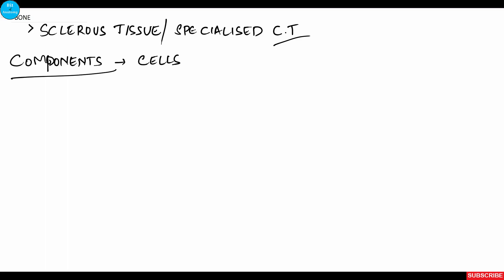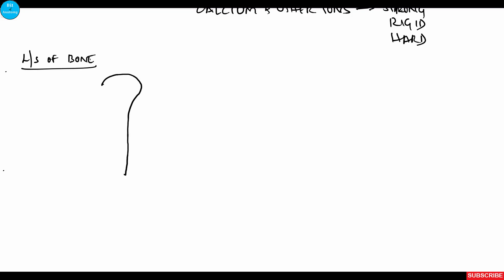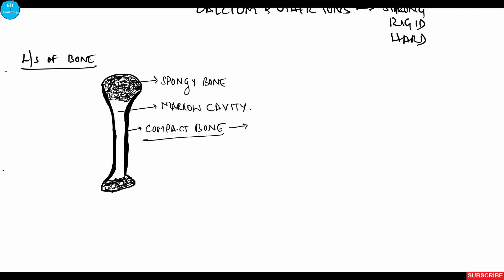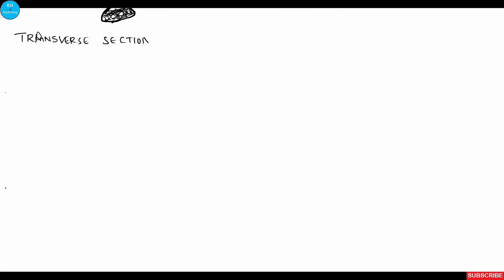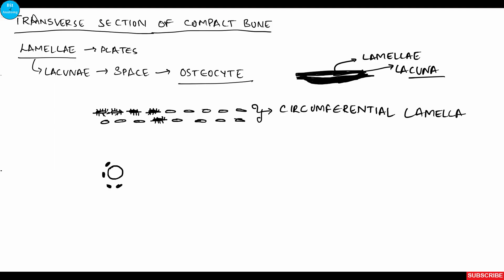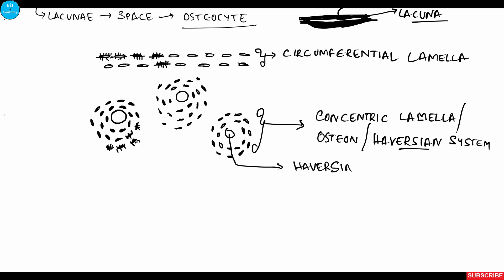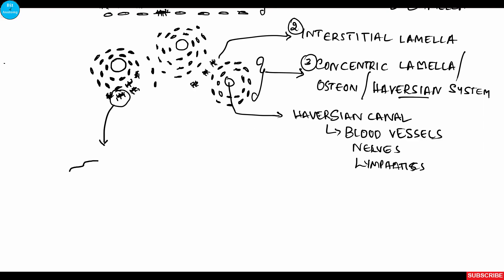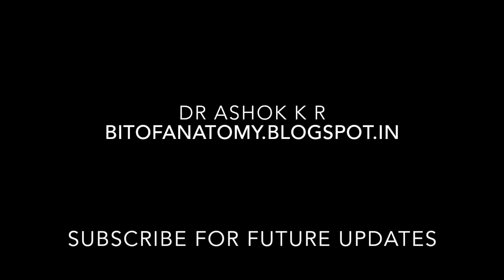Histology lectures || Bone || Dr Ashok K R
In this tutorial:
Components of bone
Transverse and longitudinal section of compact bone - ground section.